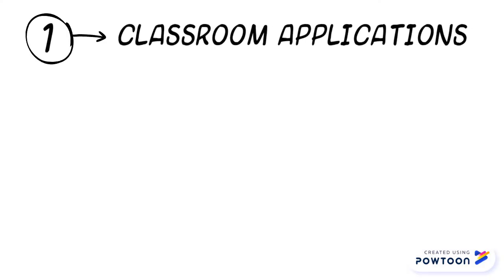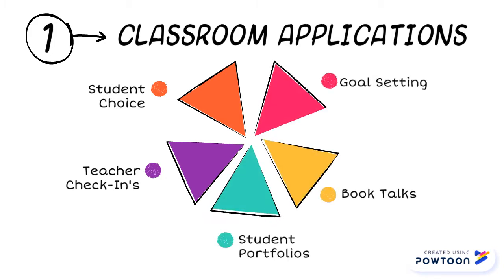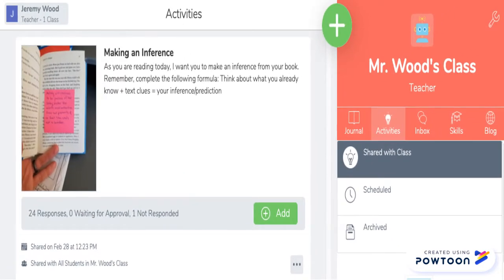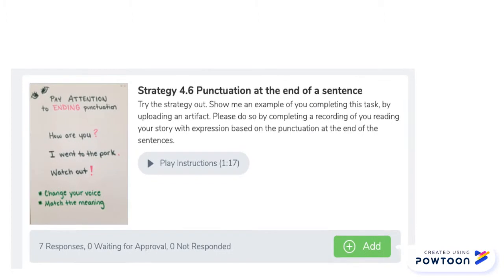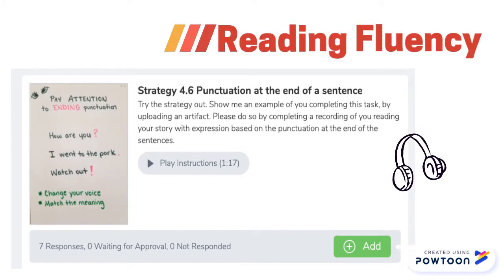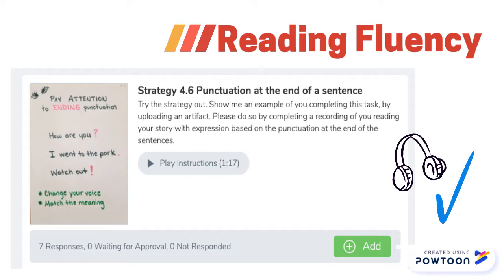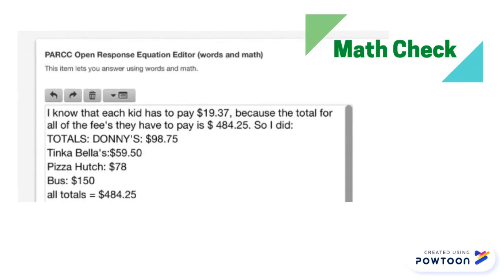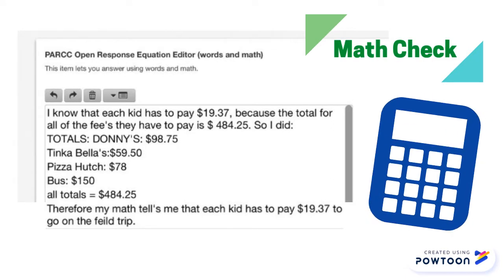Cutting Edge Technology